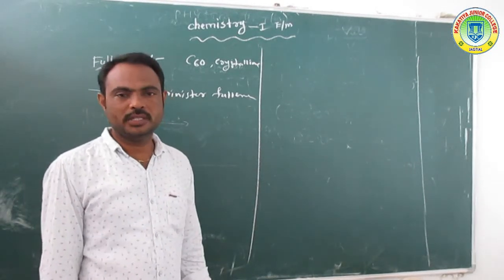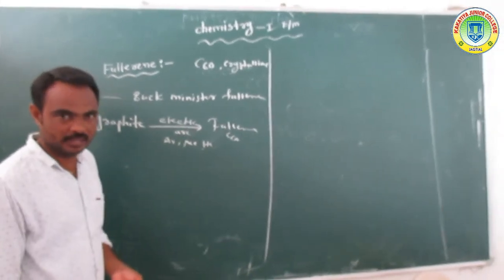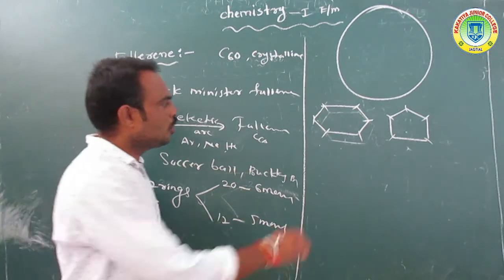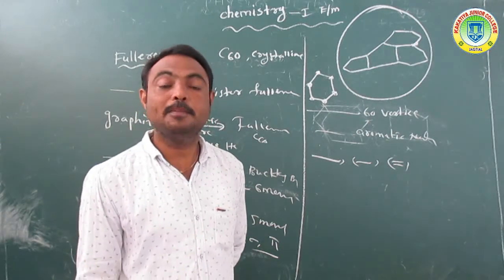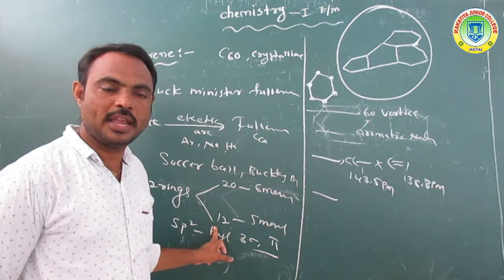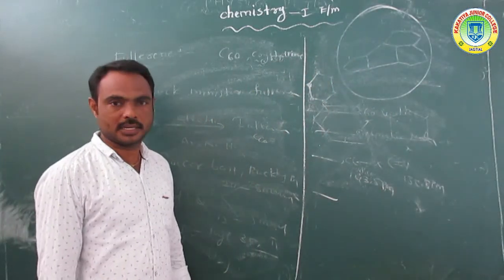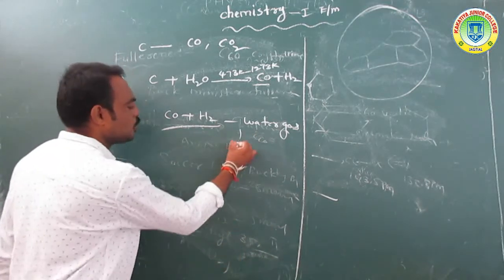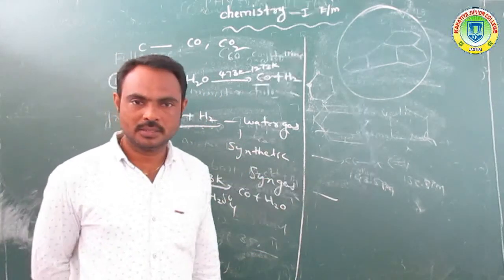FIRST YEAR CHEMISTRY (DAY-7)E/M